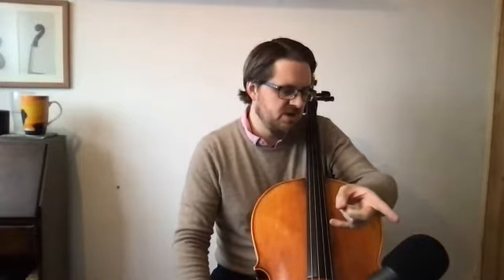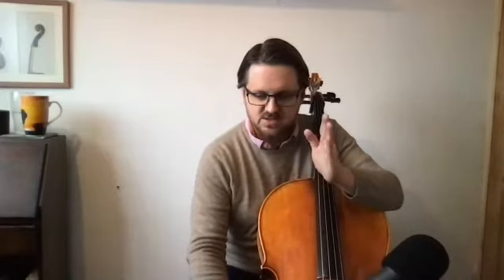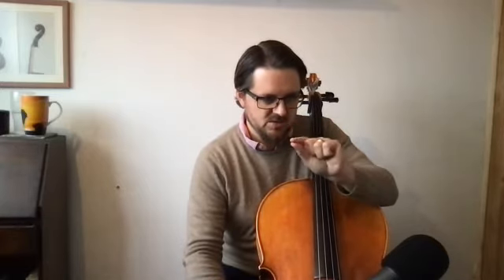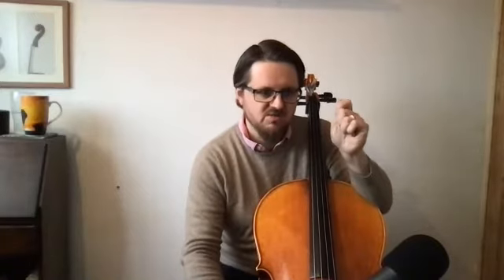Working out Rhythms - Beats in a bar! Using Farewell to Skye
How to find complicated rhythms, using Farewell to Skye from Cello Time Runners.